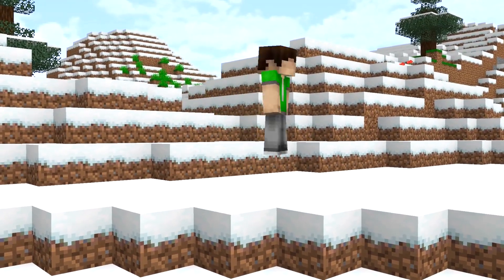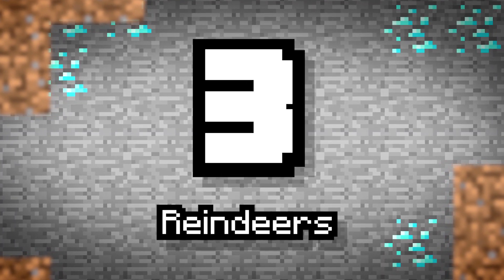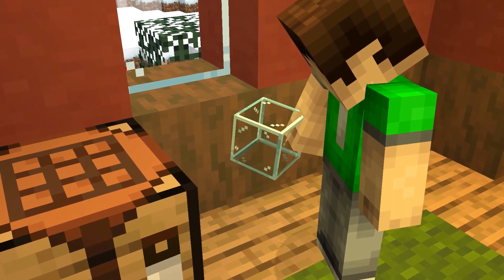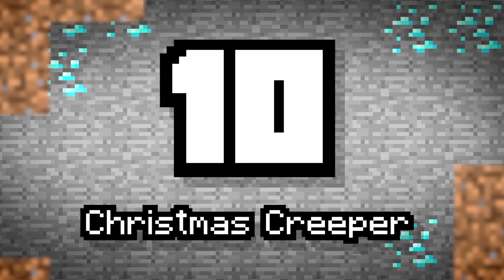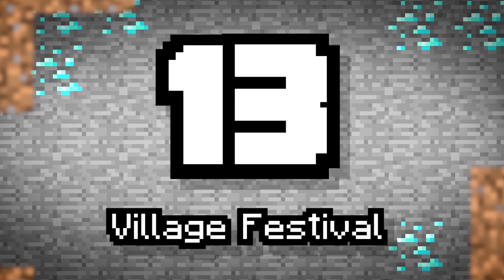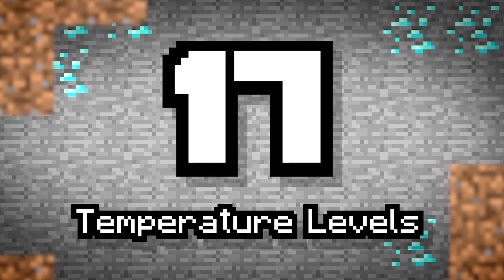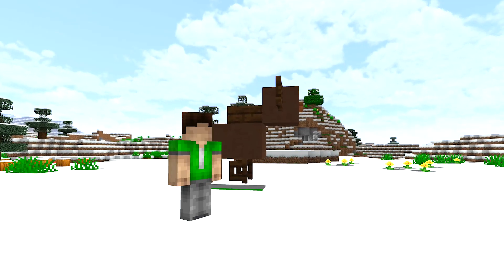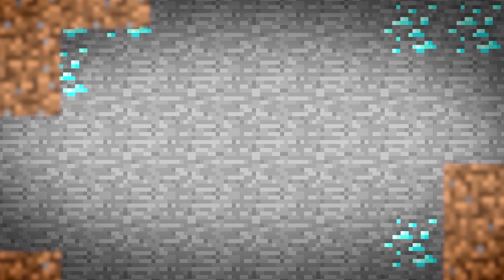21 Christmas Ideas for Minecraft 1.16!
Minecraft Christmas is coming soon so Sub decided to show you 21 Cool Minecraft Christmas Designs, Ideas and Christmas Updates for Minecraft 1.16! From Minecraft Sants, to Christmas Creepers and more, what do you think of these christmas update ideas!